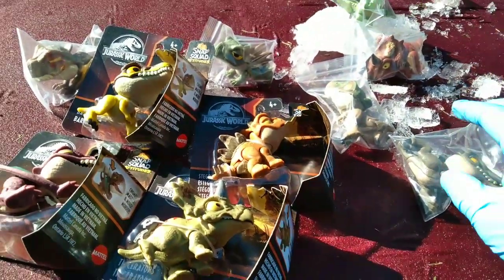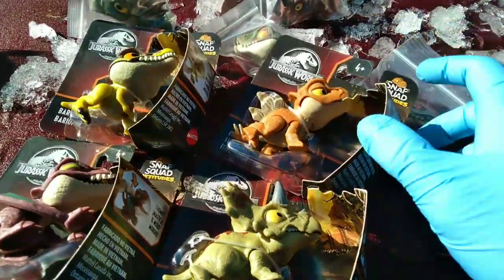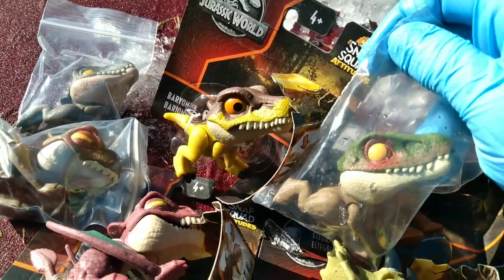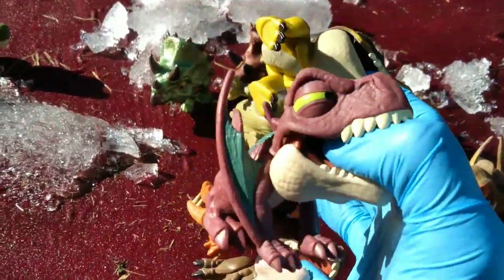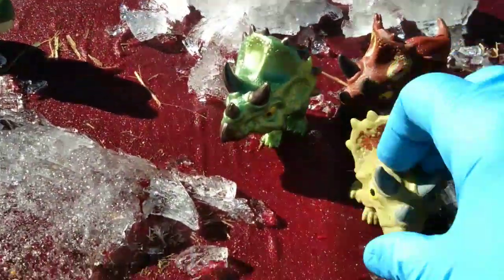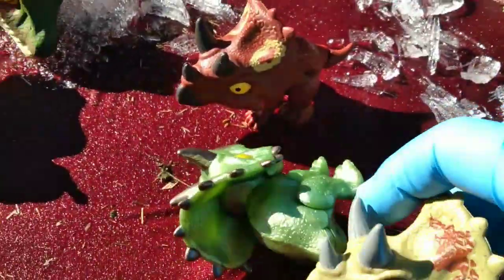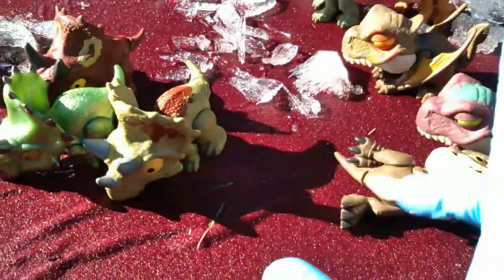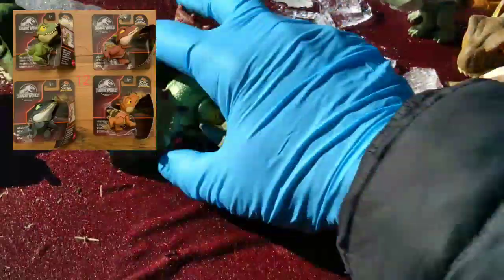Snap Squad! Round 8!